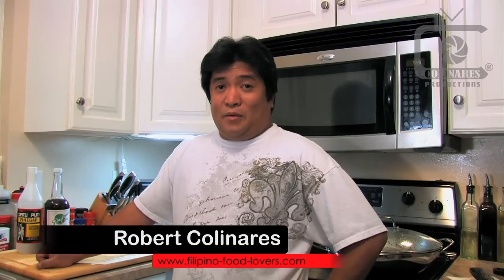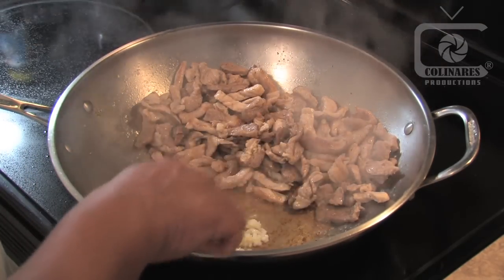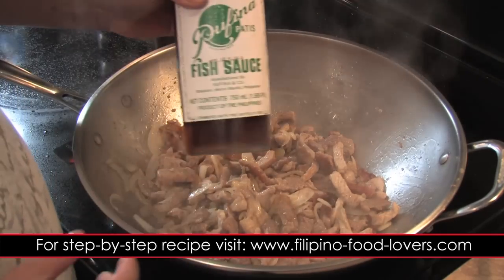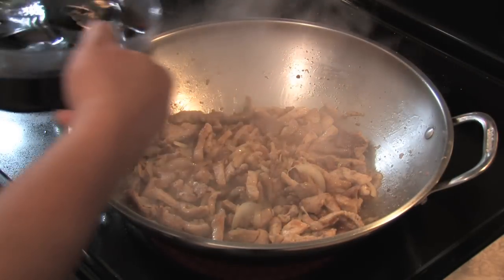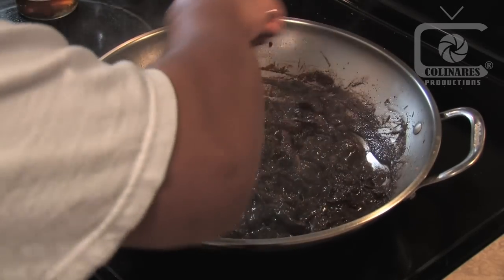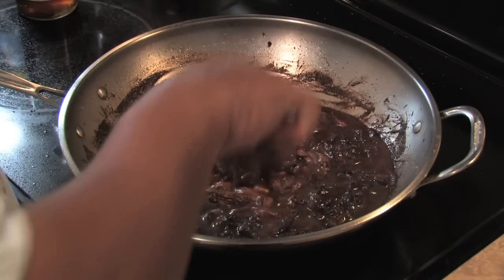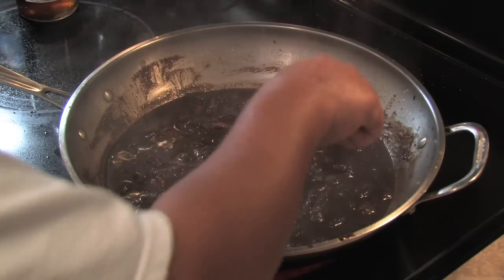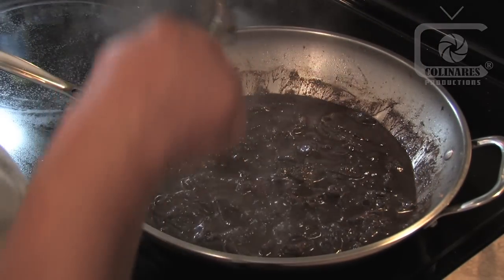Dinuguan (Pork Blood Stew)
A step-by-step video on how to cook Pork Dinuguan...